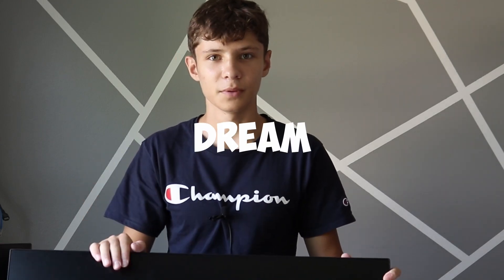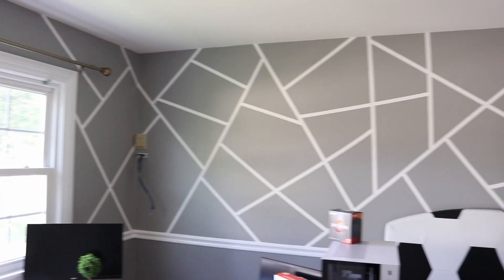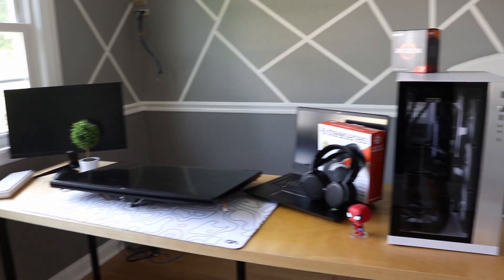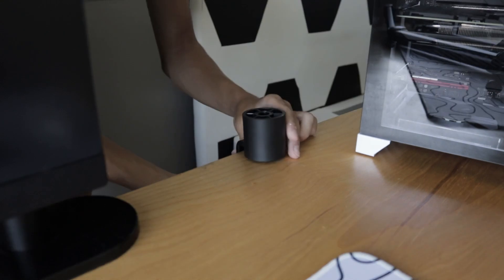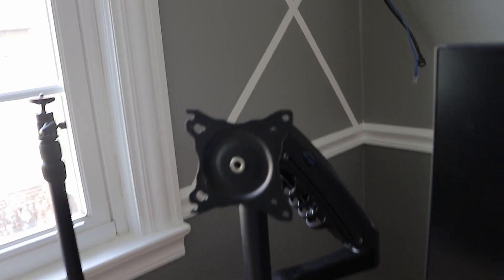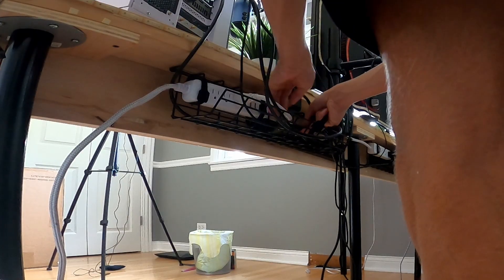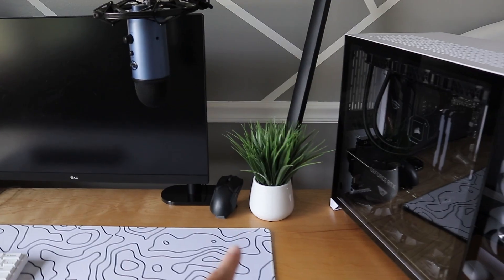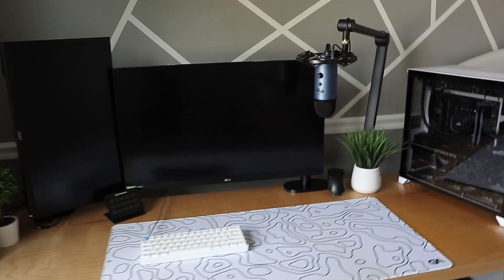Building My Dream Gaming Setup!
In this video I am building my dream gaming setup! Links To most Stuff In My Setup are down below!
Stream Deck
2nd Monitor

Camera Gear:
Small Microphone
Large Tripod
Small Tripod